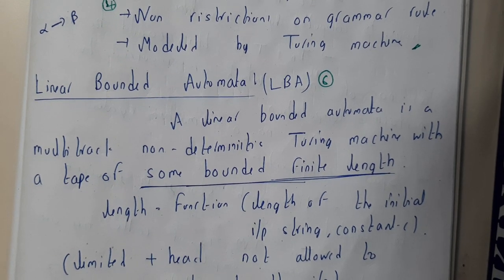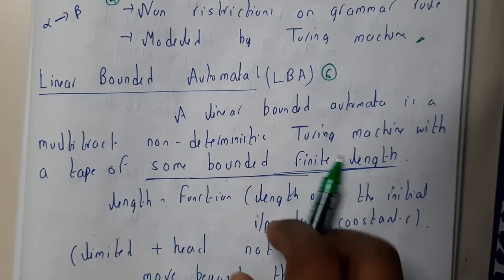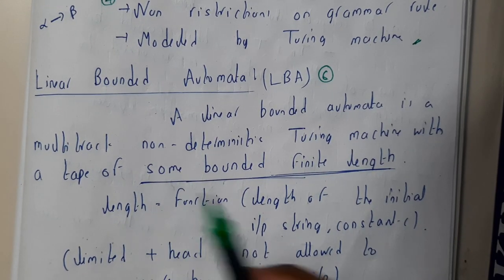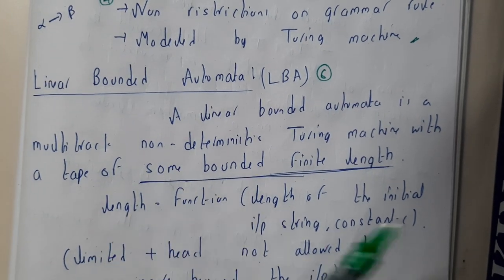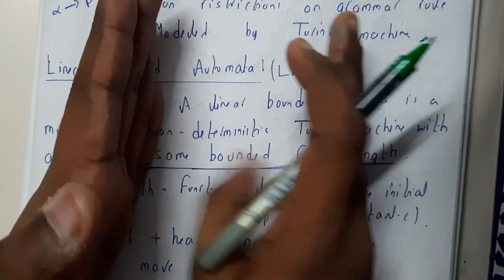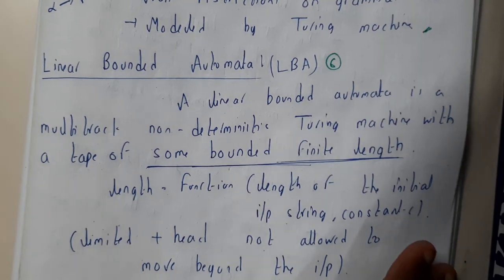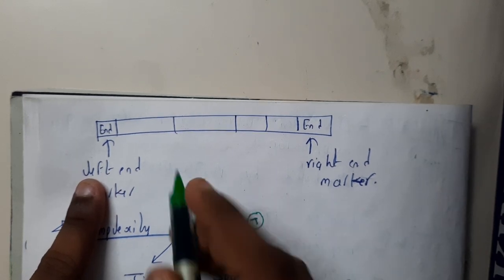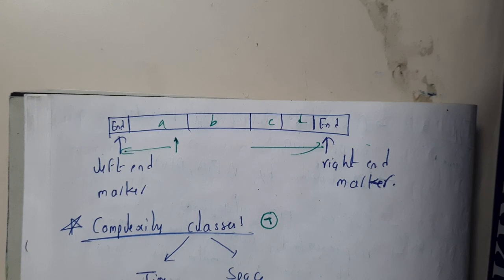6 Linear bounded automata